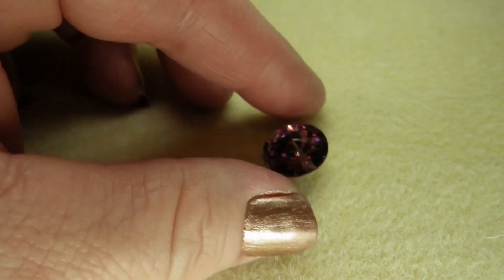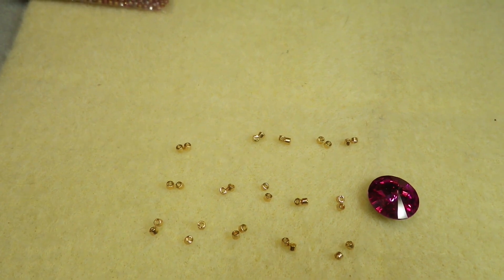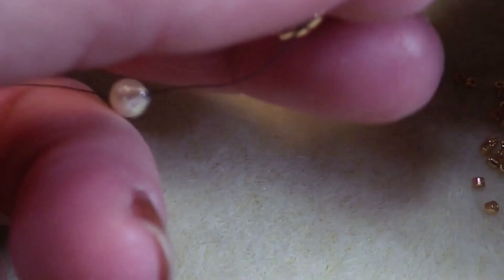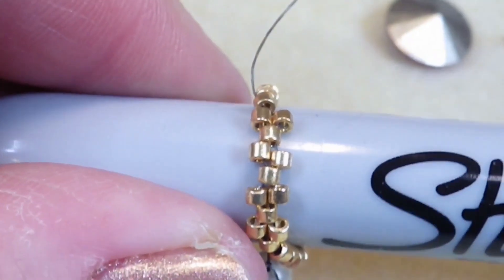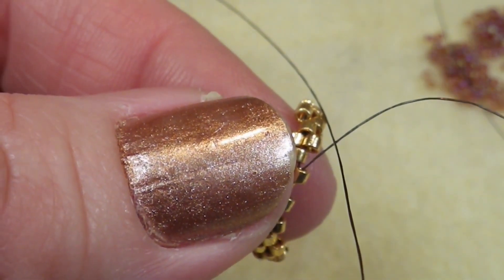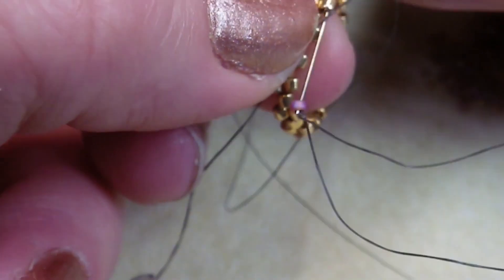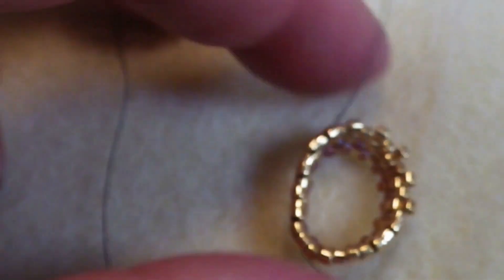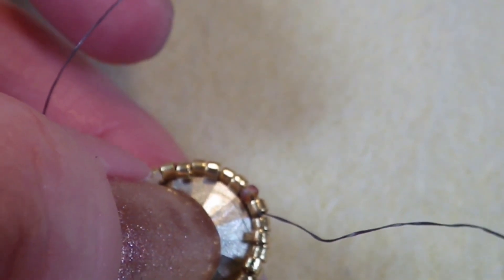Tutorial Beading 12mm Rivoli Peyote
This is a basic stitch.   Bezeling 12mm Swarvoski Rivoli with Peyote Stitch